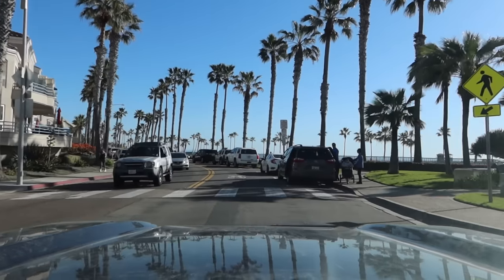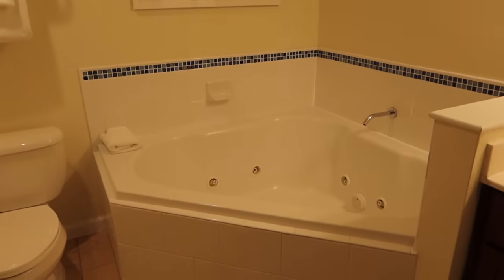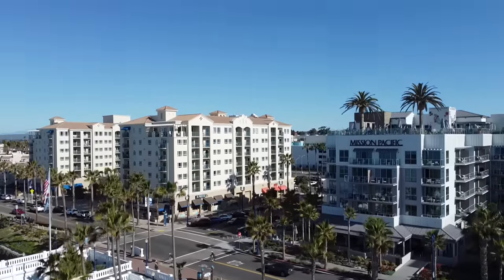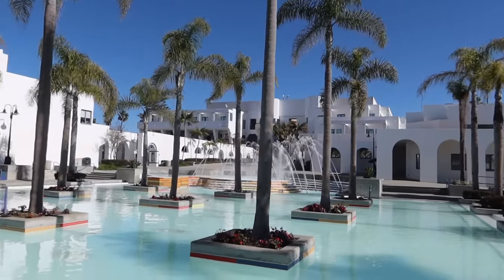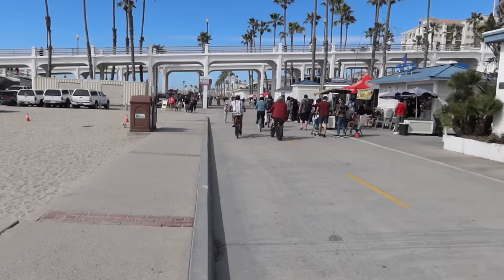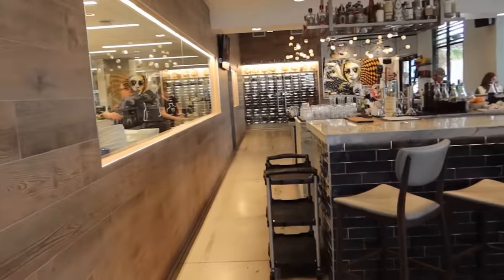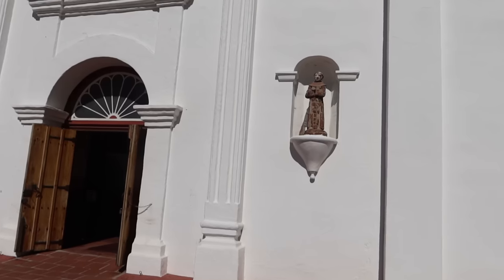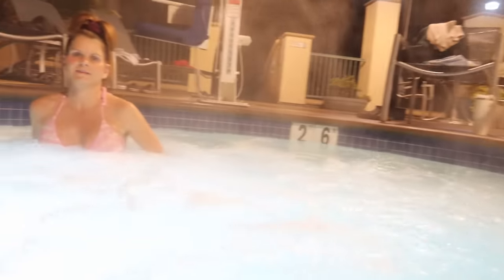CALIFORNIA: A Beach Town Worth Visiting? What We Saw In Oceanside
We visit sunny Oceanside, California.

Travel video 203